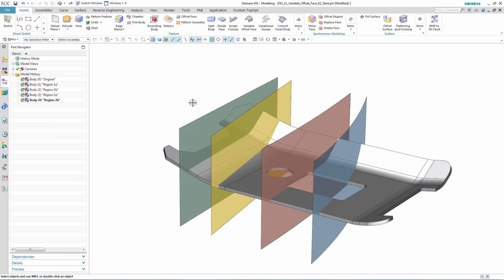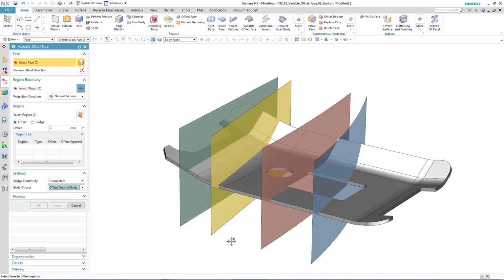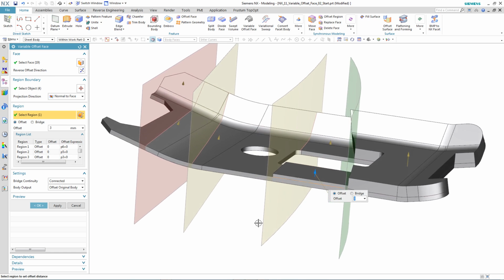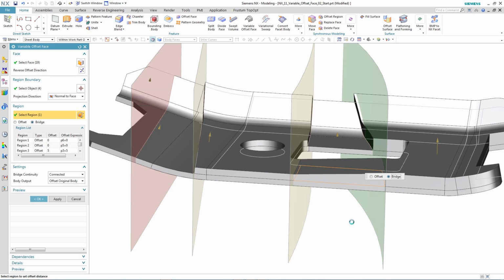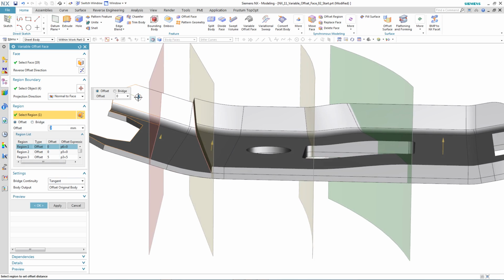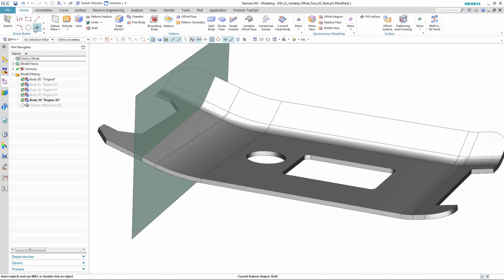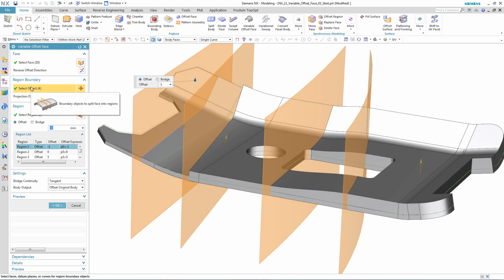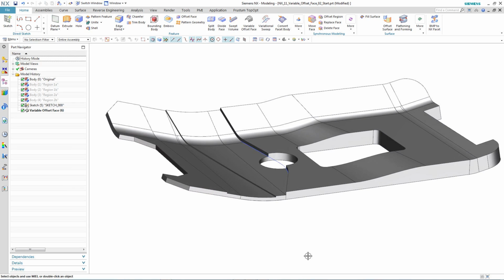NX11 อธิบายการใช้คำสั่ง Variable Offset Face solid